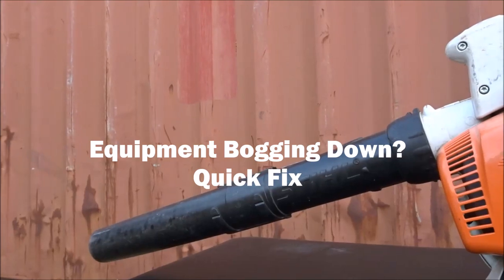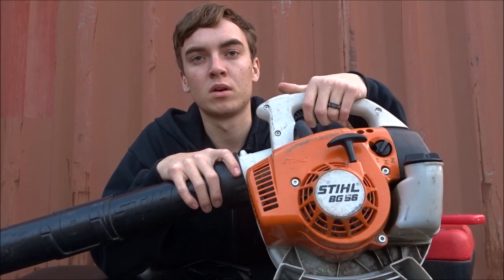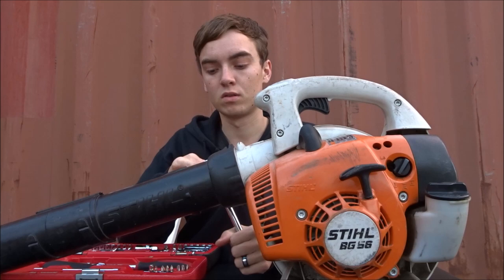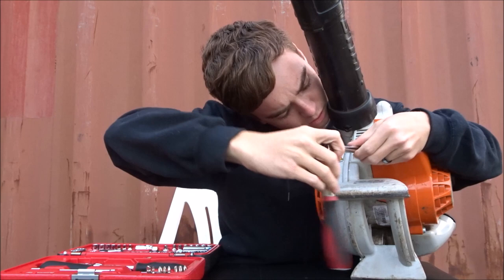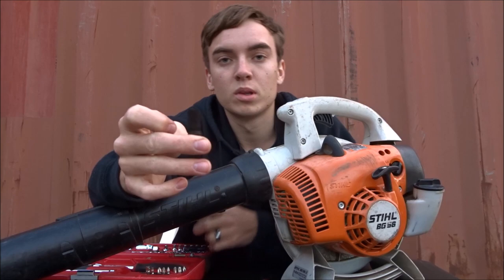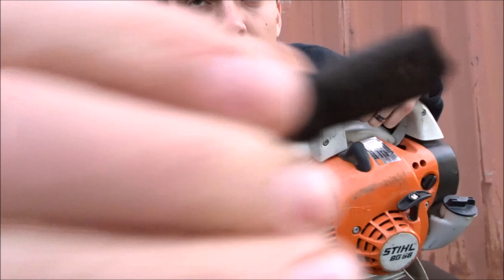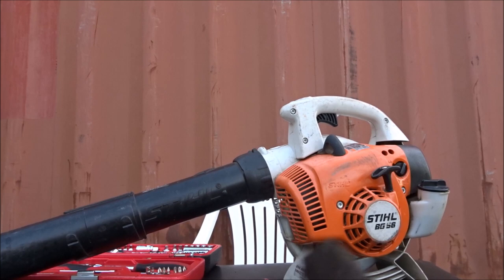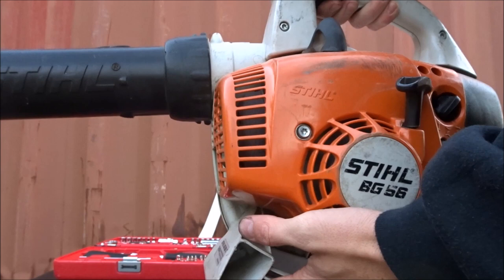How To Easily Fix A Blower That Bogs Down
Today we learn how to fix a blower or any piece of equipment that bogs down or loses power. The solution may be simpler than what you think!
Items I recommend (Australia)
Cheap Trimmer Line
Commercial Trimmer Line
Masport Commercial Grade Mower
Dewalt Trimmer and Blower Combo
Card Payment Reader (Recommended)
Safety Glasses
Face Mask
Bluetooth Earmuffs